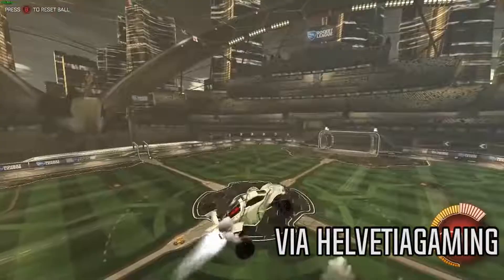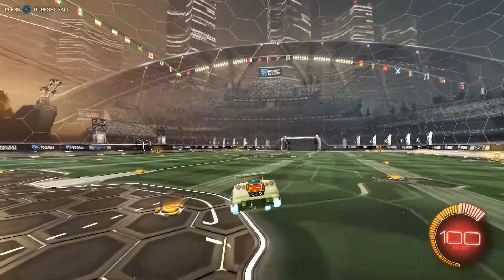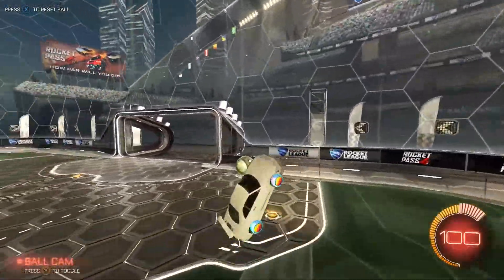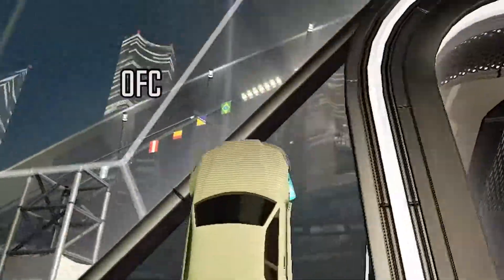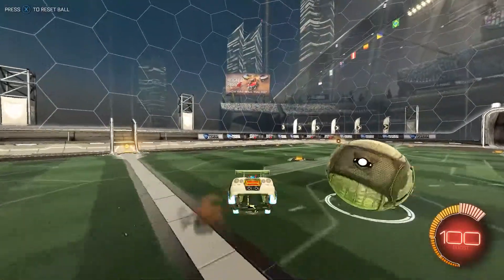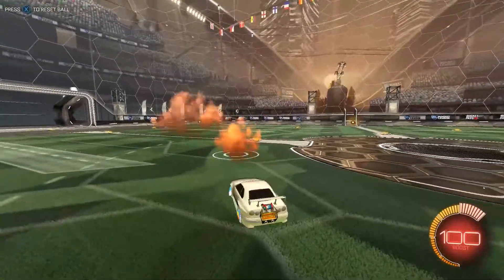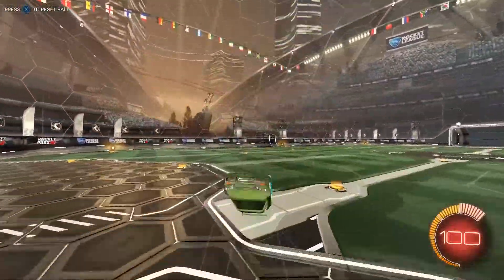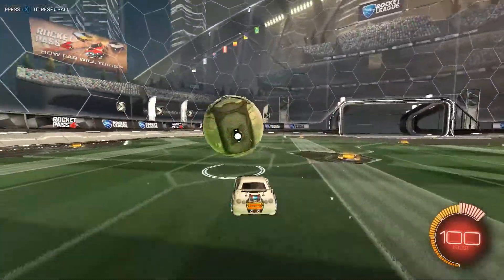Rocket League Mechanics That Could Change The Meta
Today i present you few mechanics that were very good, from our first perspective. Then they were forgotten.

Meet me on my Discord Server!